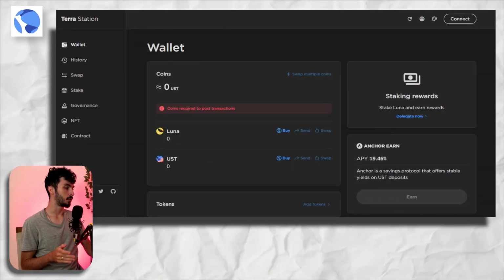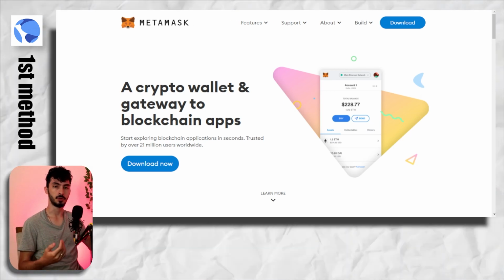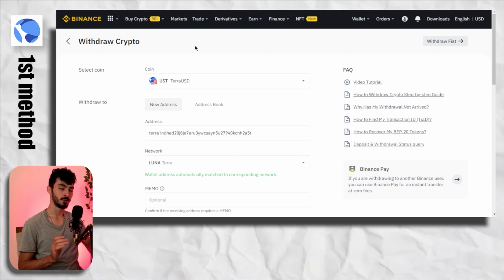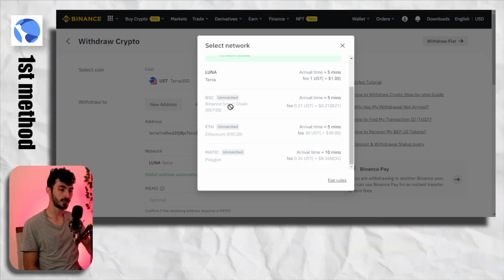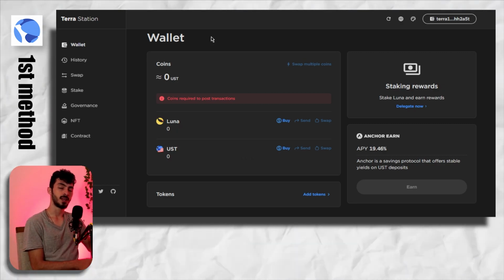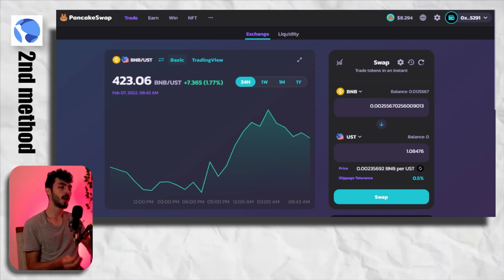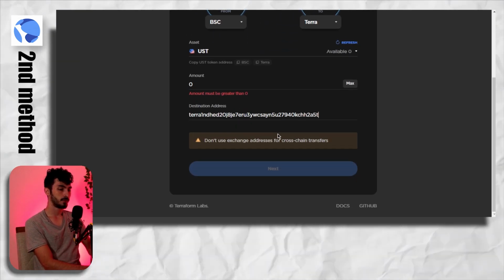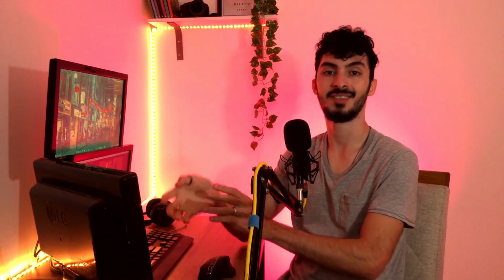HOW TO BRIDGE TO TERRA LUNA - 2 EASY Methods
2 quick and simple methods to send UST or LUNA to the Terra Luna network

Want alternative ways to monetize your channel?